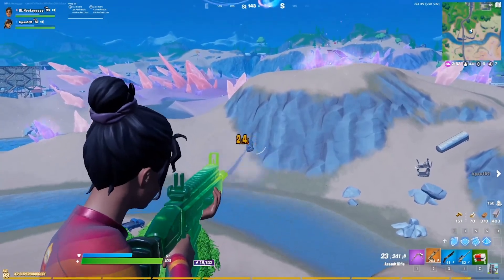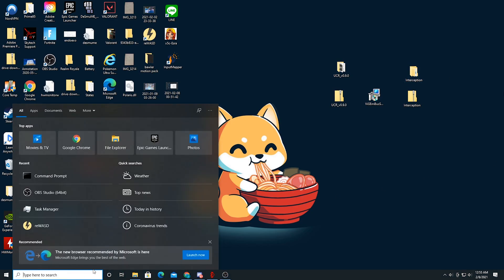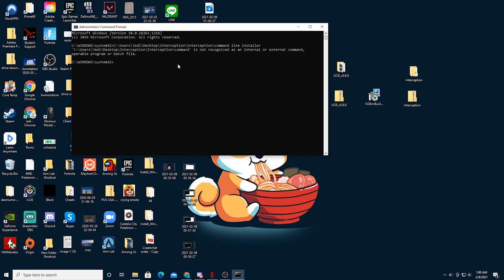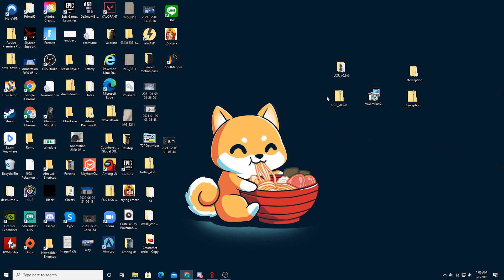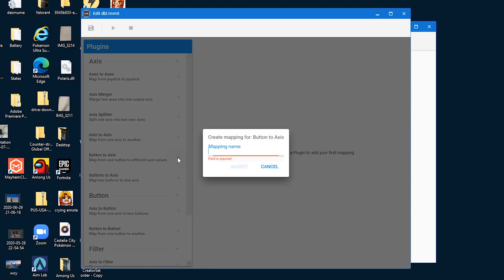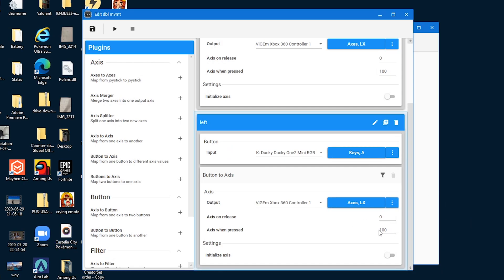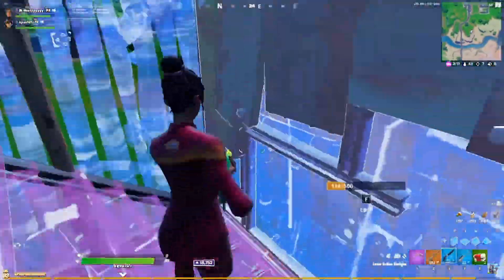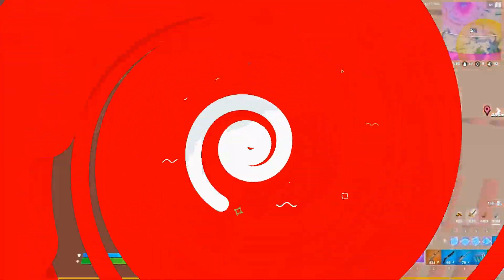How To Get CONTROLLER MOVEMENT On Keyboard & Mouse! (Not ReWASD)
In this video I go over a brand new software you can use to get double movement in Fortnite! This isn't reWASD, and it isn't the Wooting keyboard either; its something entirely different, called UCR. This software will allow you to get controller movement and keyboard and mouse, and its much safer (less bannable) because it does NOT have an aim assist option.

Links + Copy Paste

copy paste for cmd: install-interception.exe /install

❤️ Code Jedi2x   # Epicpartner